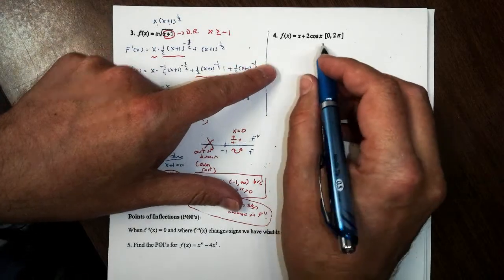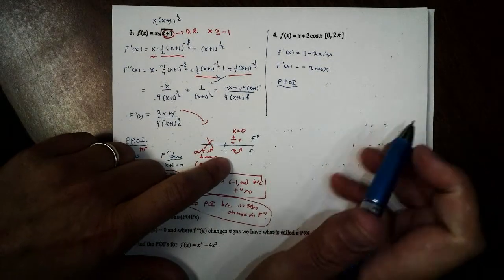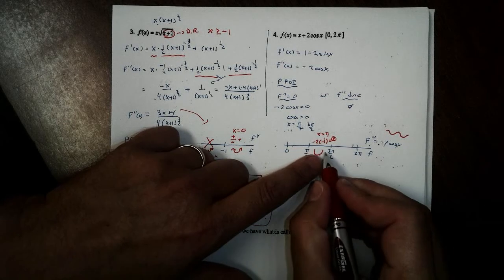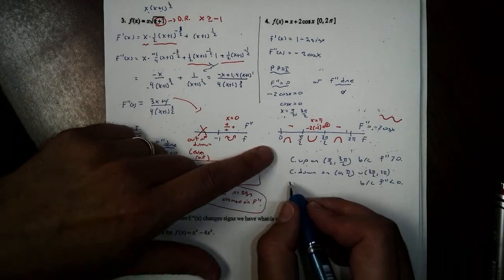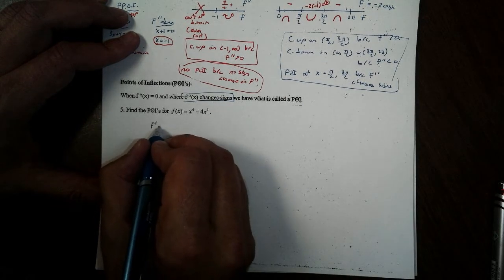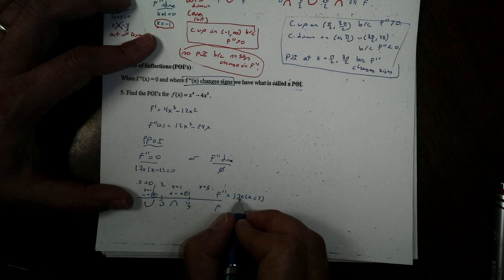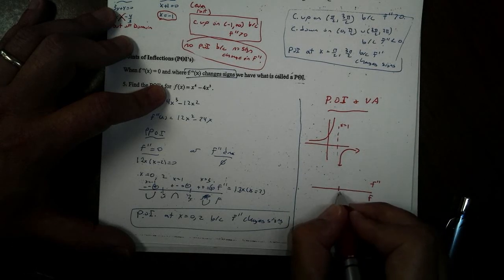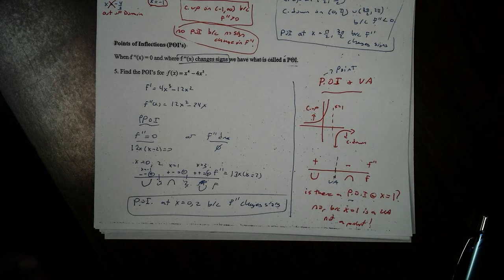Concavity Part 3